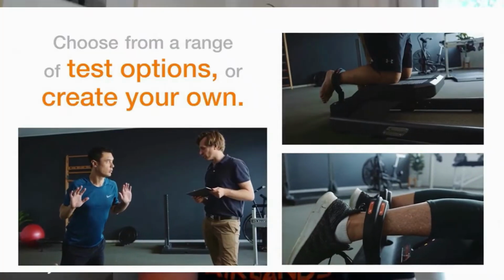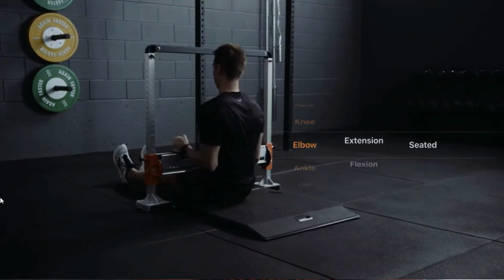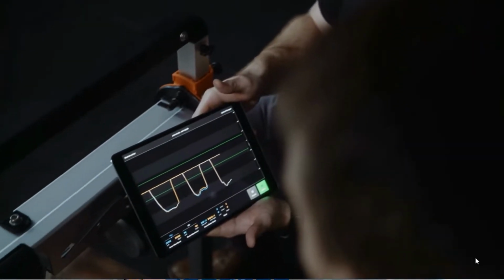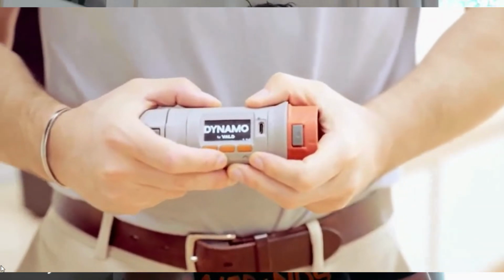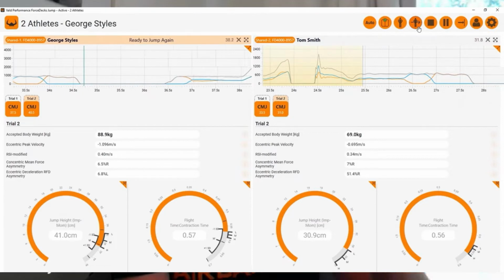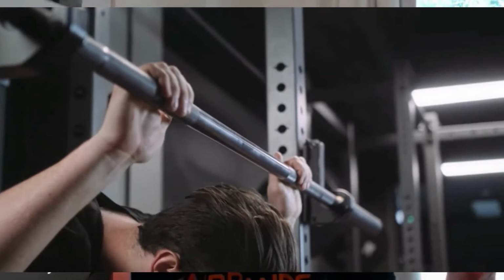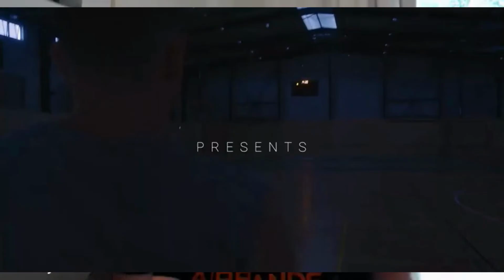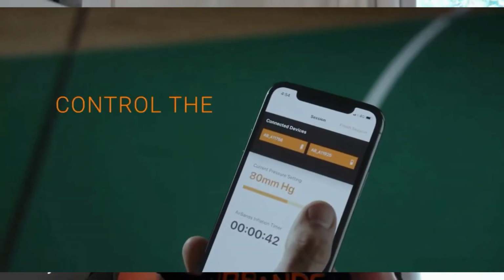E15: Special Guest Anthony Sinacore PT, DPT, OCS, ATC from VALD Performance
In this episode Matt and Daniel welcome special guest Anthony Sinacore PT, DPT, OCS, ATC from VALD Performance to talk all things VALD and what it was like growing up in a PT family.

- CSMi. The maker of the Humac Norm isokinetic system, Humac Balance System, and SportsWare Online Find their great products
- Vald Performance: The company that brought you NordBord, ForceFrame, and ForceDecks are now launching their new handheld dynamometer the DynaMo. Check out all these products at Valdperformance.com
Also check us out on Apple Podcasts and Spotify!
Matt Taylor PT, DPT, CSCS, CLT

Check out Daniel's online CEU course Isokinetics 101 Online. It has been approved for 8 CEUs for physical therapists, physical therapy assistants, and athletic trainers.
Music by: Sonic Red which can be found on Spotify and Apple Music